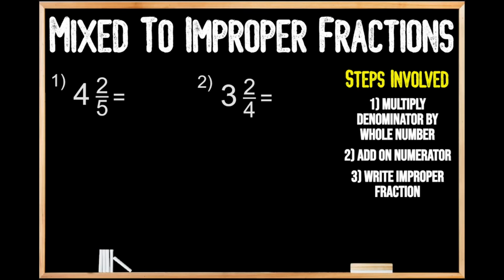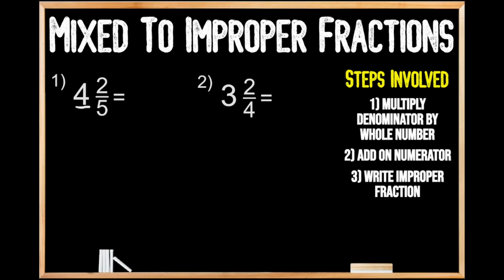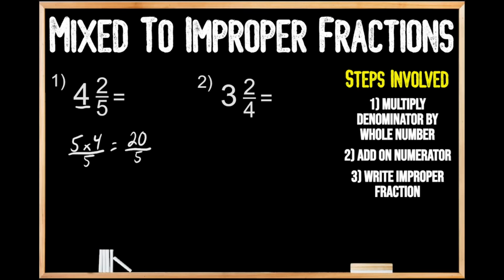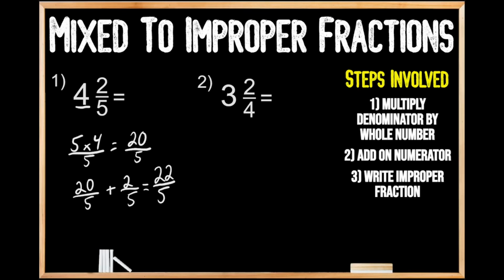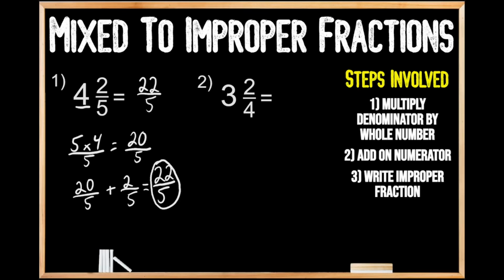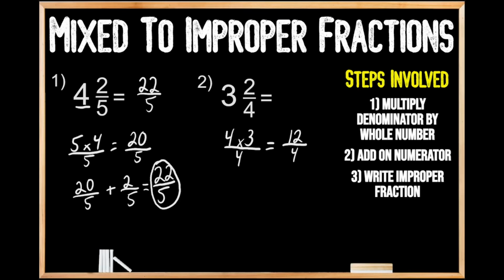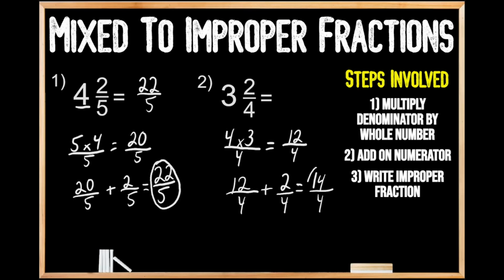Mixed Number To Improper Fraction Conversion (Step-By-Step)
In today's episode, we explore how to convert a mixed number into an improper fraction. This video is a step-by-step on converting a mixed number to an improper fraction. By the end of this video, you'll understand the process of how to convert a mixed number to an improper fraction.